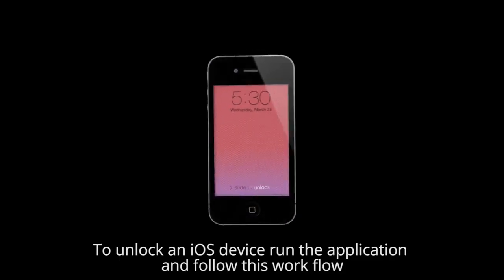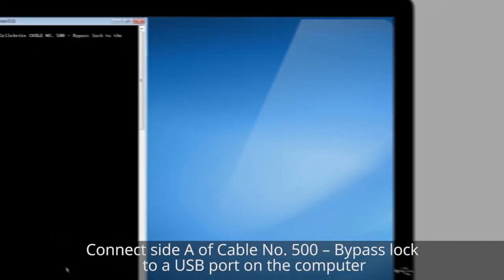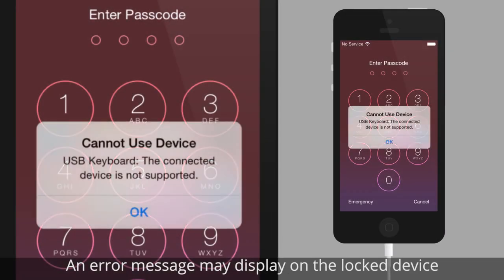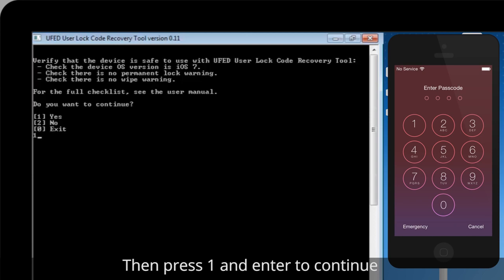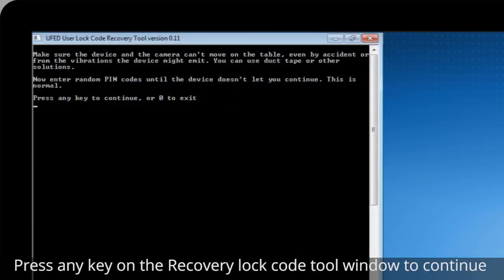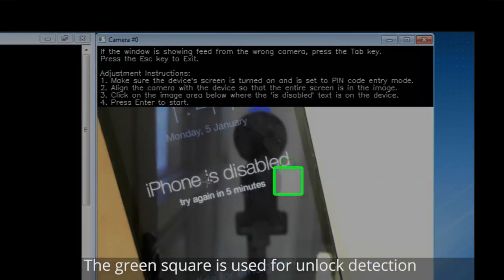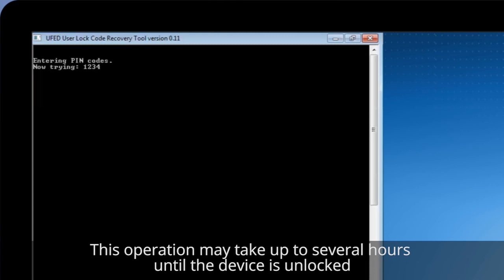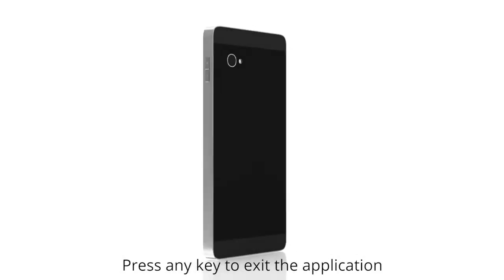Unlock Any Phone with the UFED Tool by Cellebrite – Apple and Android Devices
In this video, we introduce you to the UFED User Lock Code Recovery Tool by Cellebrite, a powerful tool used by law enforcement agencies around the world to brute force crack and unlock devices without a passcode. Whether it’s an Apple iPhone, iPad, iPod, or any Android phone or tablet, this tool can help unlock them with ease.

🔓 Learn how to use the UFED tool to unlock an iOS device or Android phone with step-by-step instructions. If your organization is struggling to unlock a phone, the UFED by Cellebrite offers a practical solution for recovering access to locked devices.

💡 Unlock your device today using the same tools trusted by security professionals globally. Watch now to understand how it works and whether it’s the right choice for you!